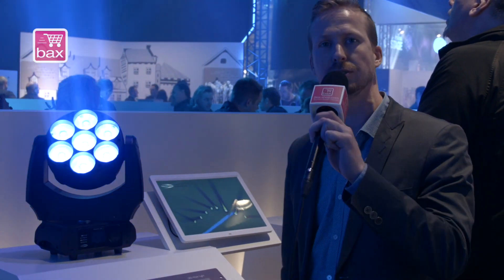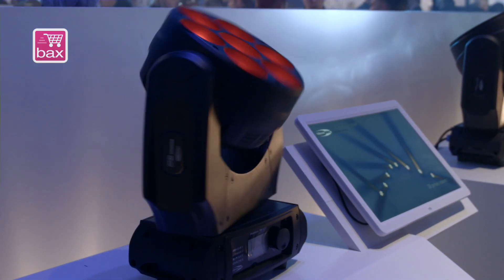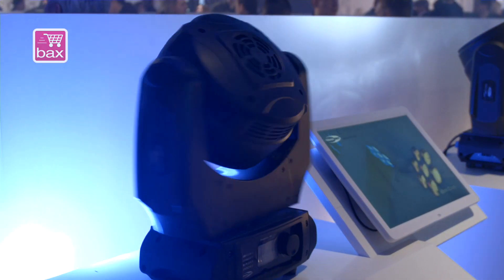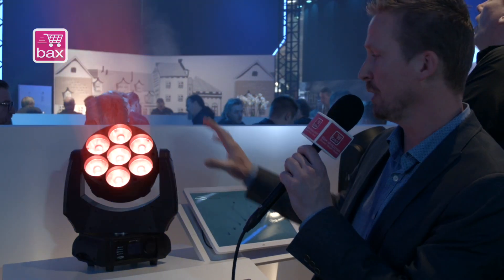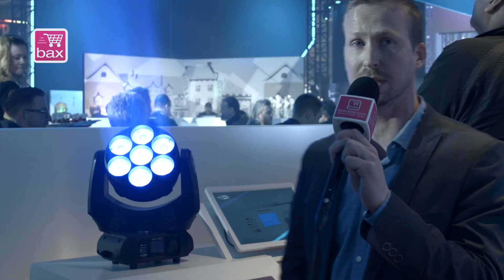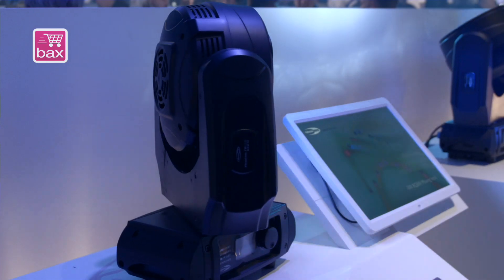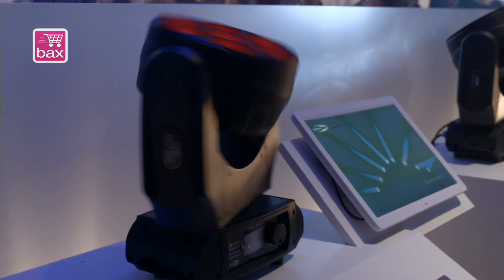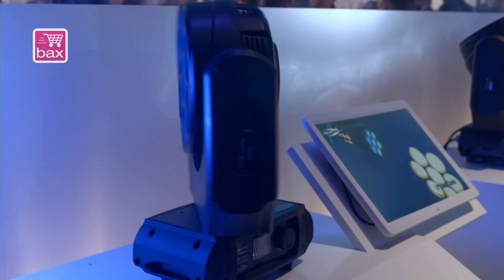Showtec Phantom 70 LED Beam movinghead - Prolight+Sound 2016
Bax-shop is covering the latest news from the  Prolight+Sound 2016. Showtec have introduced the Showtec Phantom 70 LED Beam movinghead.